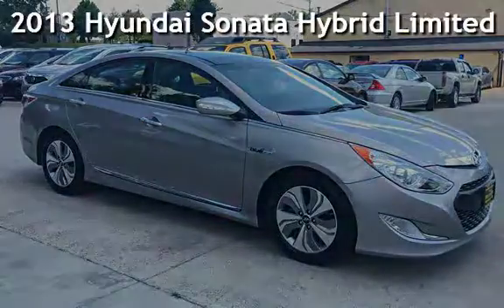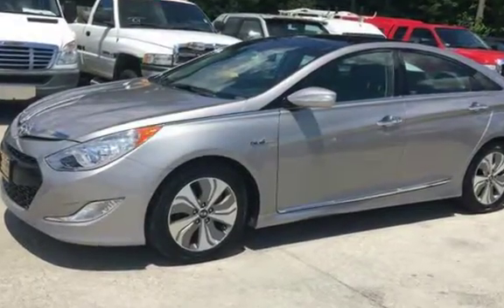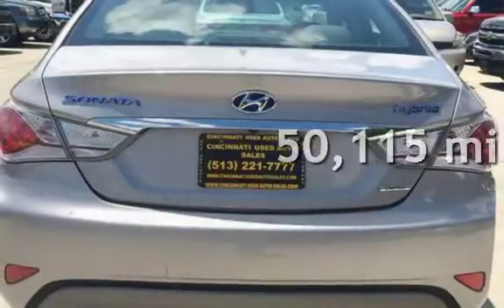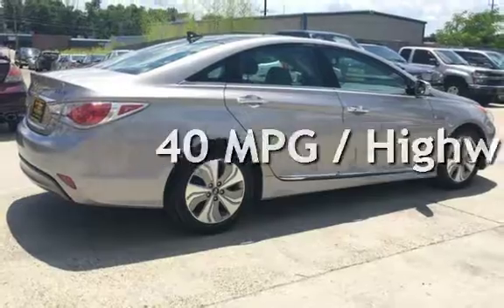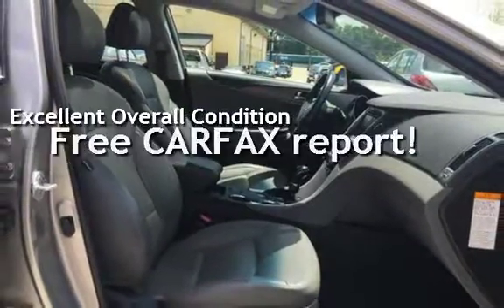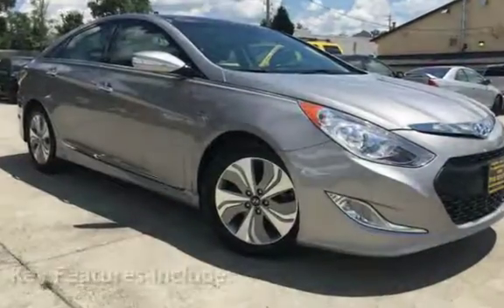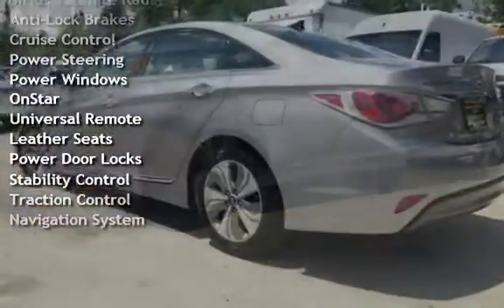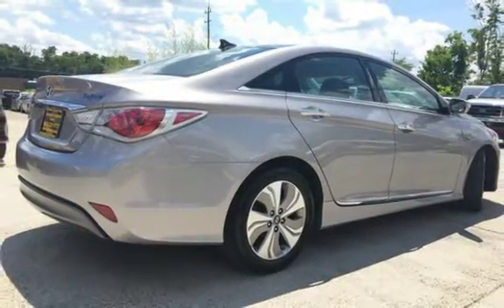2013 Hyundai Sonata Hybrid Limited for sale in Cincinnati, OH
THIS LOADED 2013 HYUNDAI SONATA HYBRID LIMITED IS IN EXCELLENT CONDITION INSIDE AND OUT! ASK ABOUT OUR GREAT FINANCE OPTIONS! CLEAN HISTORY REPORT! LOOKS AND RUNS LIKE A NEW SONATA! GPS NAVIGATION! BACKUP CAMERA! BEAUTIFUL GRAY LEATHER INTERIOR! INFINITY SOUND SYSTEM! BLUETOOTH MOBILE INTEGRATION! PANORAMIC SUNROOF! CD PLAYER! CRUISE CONTROL! POWER WINDOWS! POWER LOCKS! PRICED TO SELL! HURRY IN, THIS GREAT DEAL WON'T LAST LONG! FOR MORE GREAT DEALS AND IMAGES OF THIS VEHICLE VISIT US ASK FOR SETH, ZACK, OR TROY!